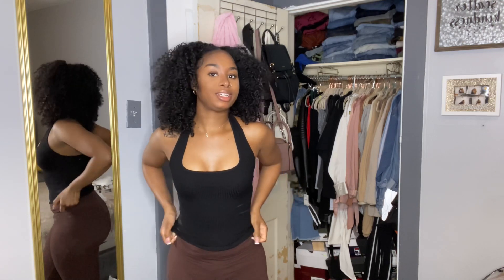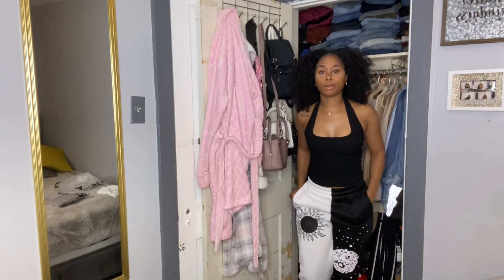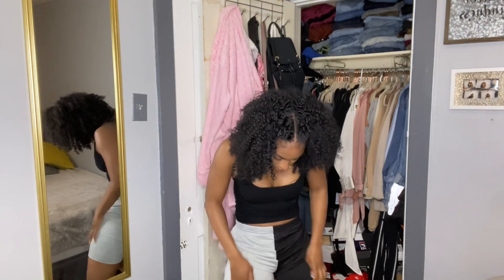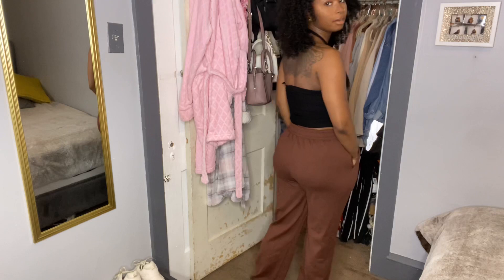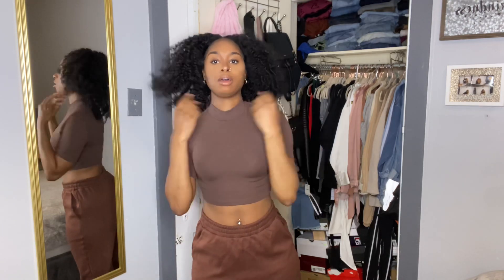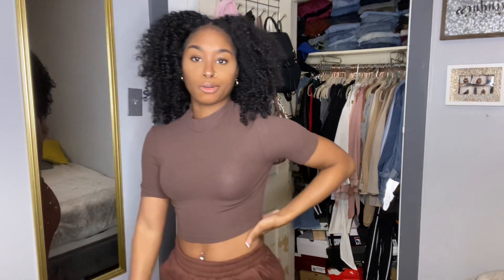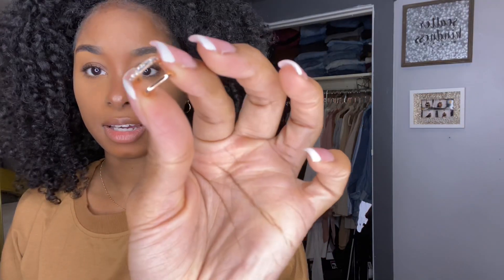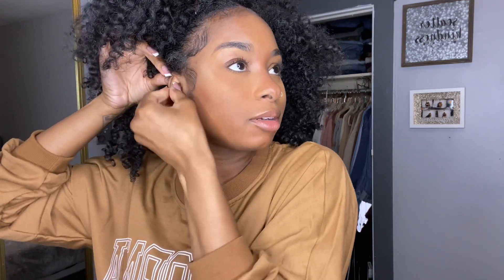Huge Shein Try-On Haul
All items and sizes listed below :)

SHEIN Solid Rib-knit Halter Top XS

SHEIN Mock-Neck Rib-knit Crop Top S

Elastic Waist Pocket Side Graphic Print Colorblock Pants S

Two Tone Spliced Biker Shorts S

SHEIN Solid Slant Pocket Joggers M

Letter Graphic Sweatshirt S

Tie Dye Letter Graphic Tee S

Rhinestone Decor Ear Cuff